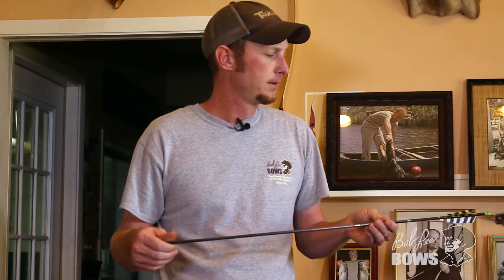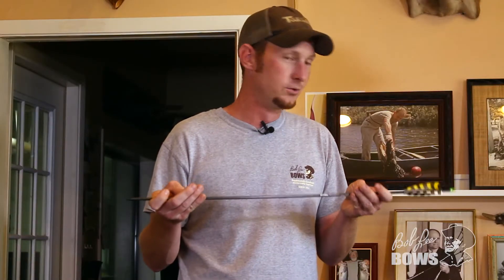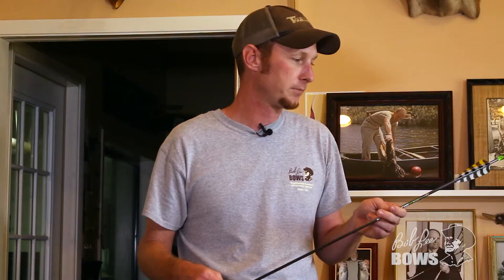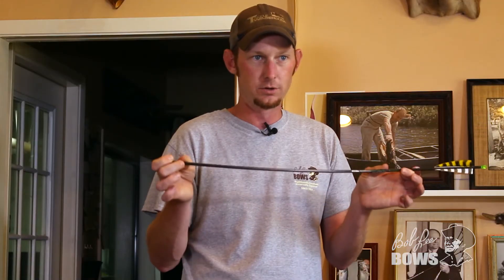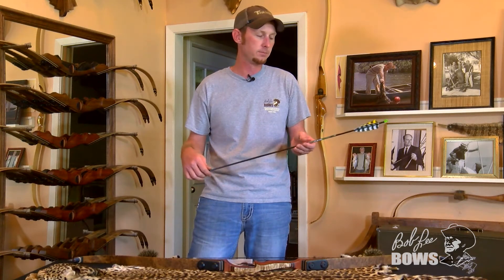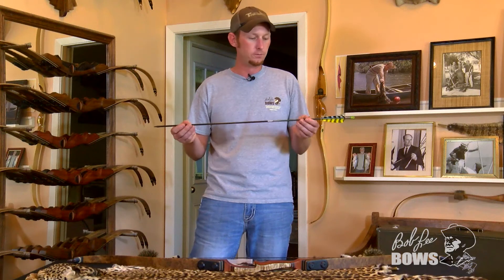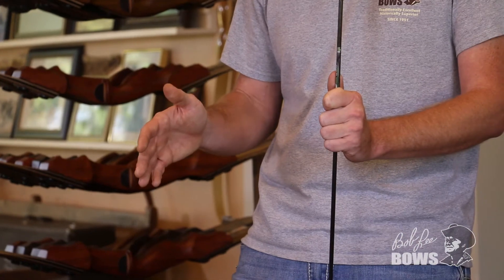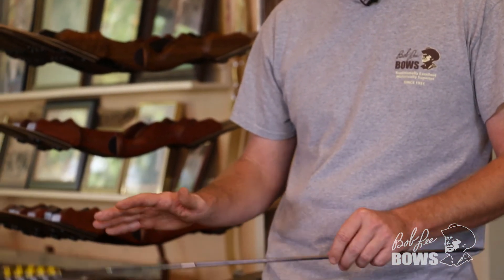Arrows: The [Critical] Difference between GPI and GPP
JJ at Bob Lee Bows explains the importance of calculating the correct Grains Per Pound (GPP) for the arrows you pair with your traditional bow, and he'll explain why Grains Per Inch (GPI) is so often confused with this critical measurement and how to distinguish between the two for the best performance (and protection) of your recurve or longbow.